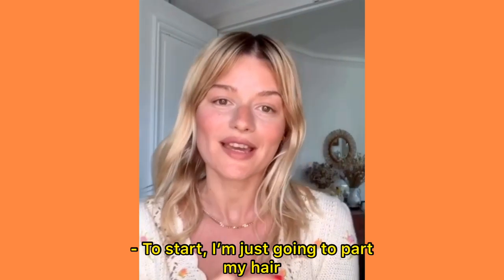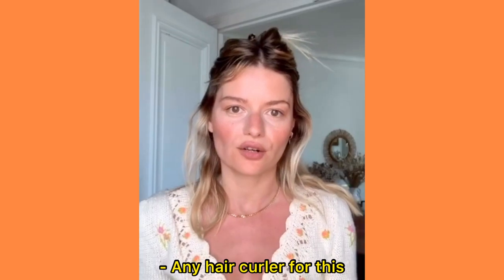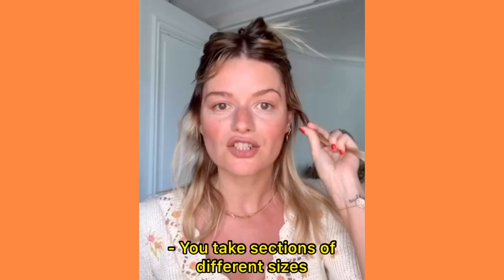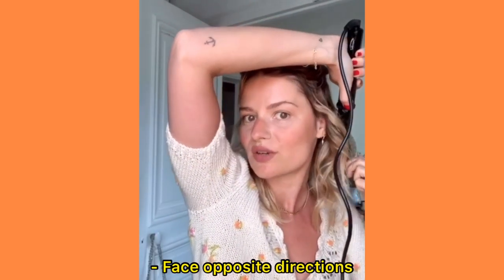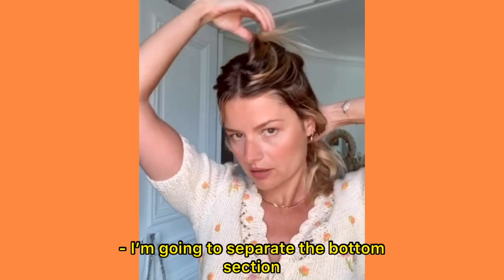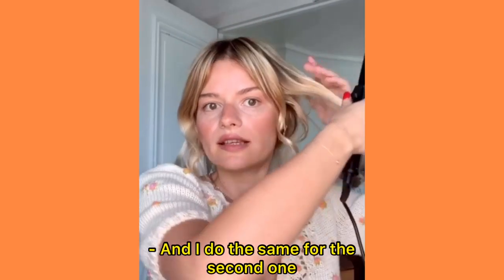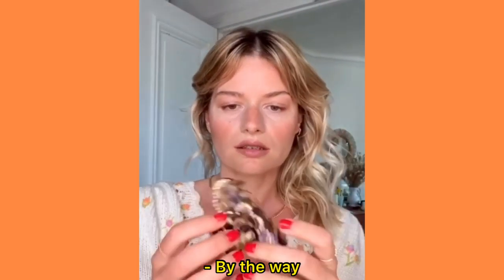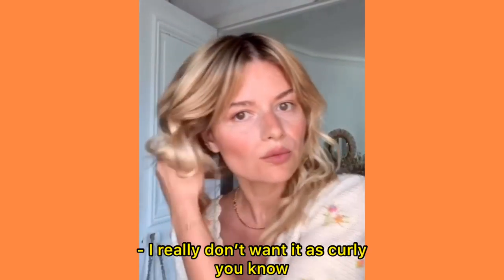Natural waves in 5 minutes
Hi all, welcome to my first Youtube video ! Actually this was meant for IGTV, hence the format (also, I'm new on Youtube but I promise I'll do better next time). It's obviously nothing revolutionary, but I thought I'd share it with you. It's super simple. I hope you like it !